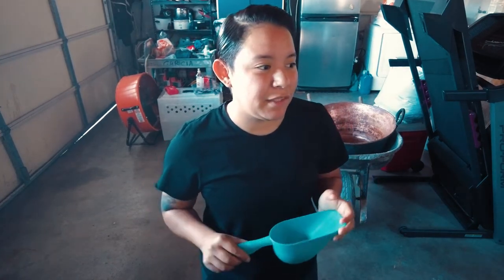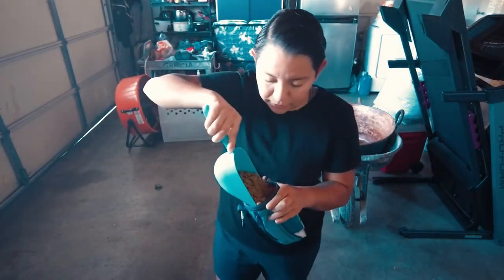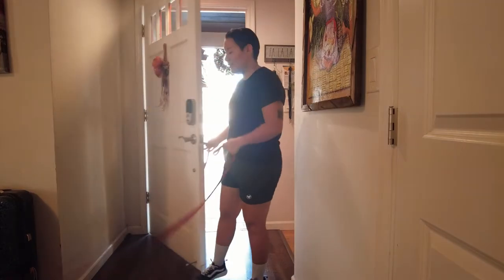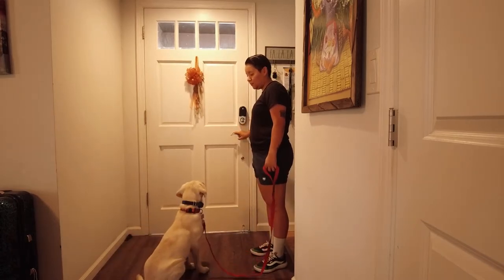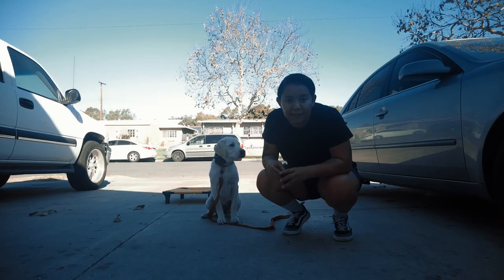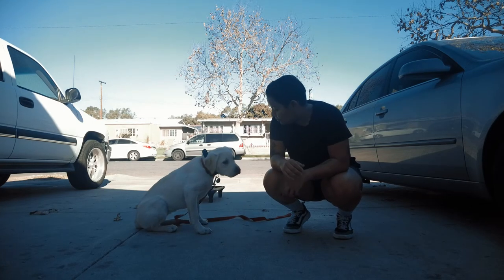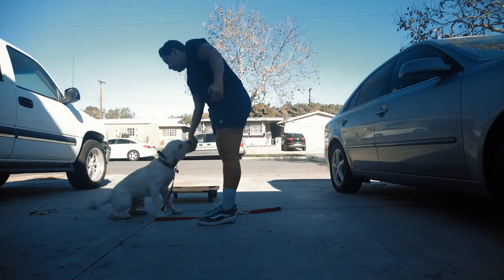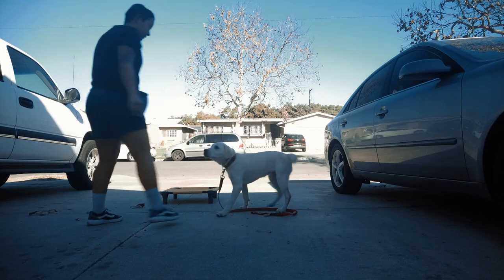How To Teach Your Puppy Door Manners| DOG TRAINING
Rover K9 Training is one of most out standing dog training service out there. We’ve been helping both pets and their owners understand each other better and live together in perfect harmony. Rover K9 Training is a great option for retraining and to correct problems that are causing you, or your animal, trouble.